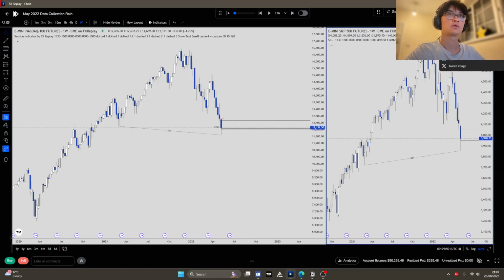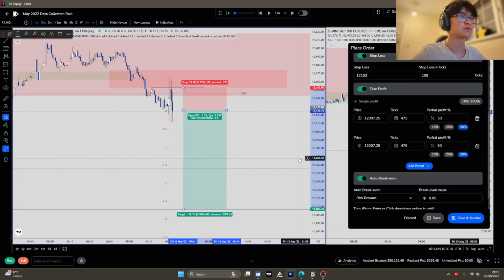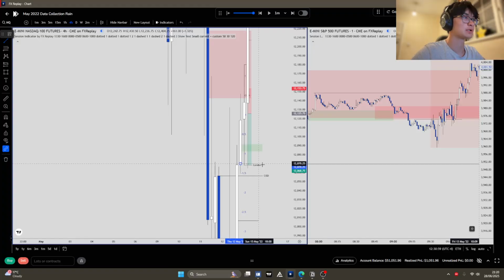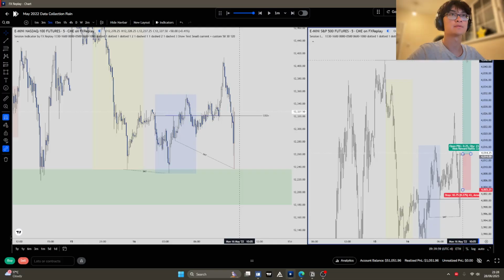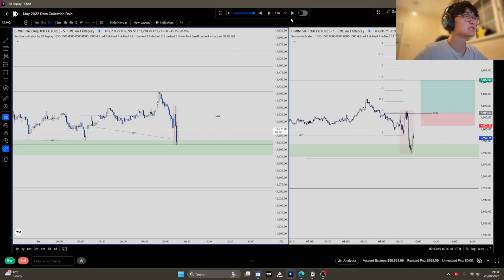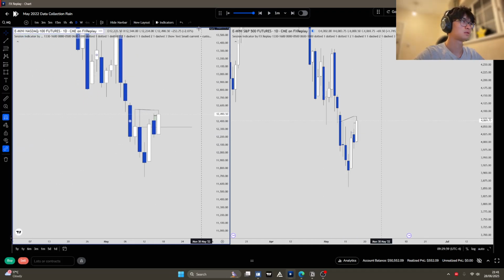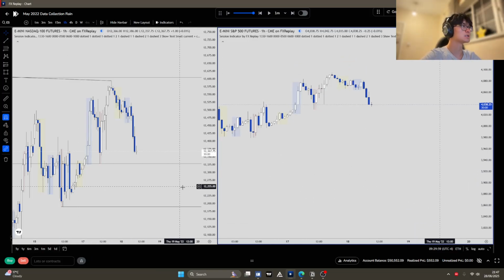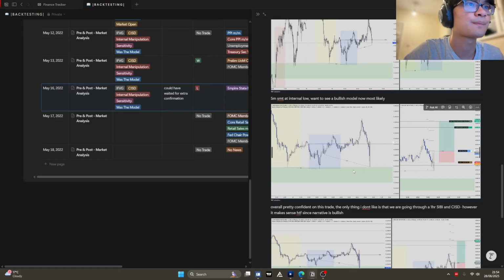Data Series: Episode 15 | Deep Journaling and Reflection.